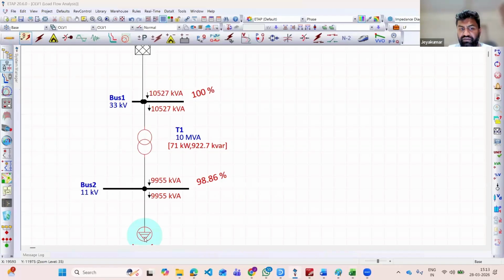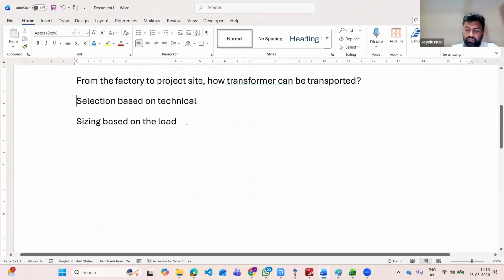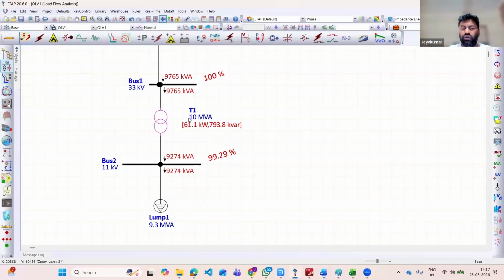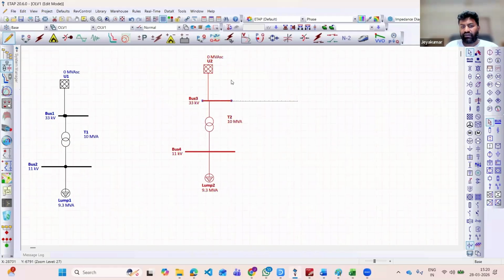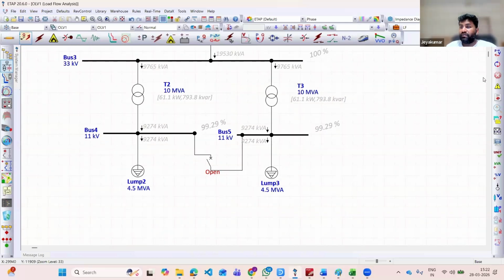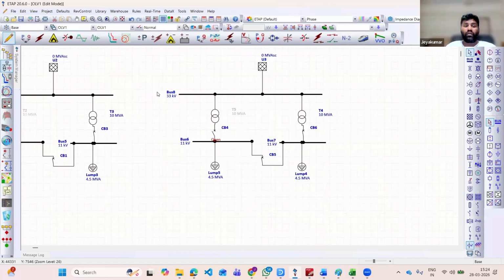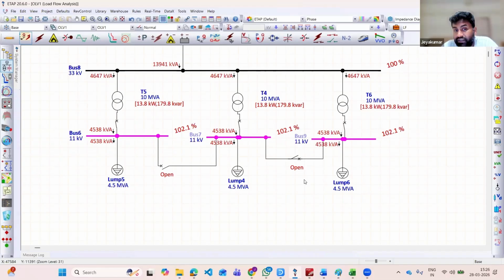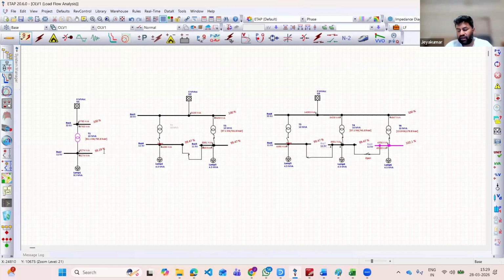Most engineers oversize or undersize transformers — here’s how to do it correctly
Transformer sizing is a critical step in electrical design and substation engineering. In this video, we explain how to correctly size a transformer based on load requirements, demand, and system conditions.

Incorrect transformer sizing can lead to overloading, inefficiency, and increased losses in electrical systems.

🔹 Topics covered:
• Transformer sizing basics
• Load calculation for transformer
• kVA selection
• Diversity and demand factors
• Common mistakes in transformer selection

🚀 We are offering Substation Design Training up to 220 kV, covering real-time projects, calculations, and practical industry knowledge.